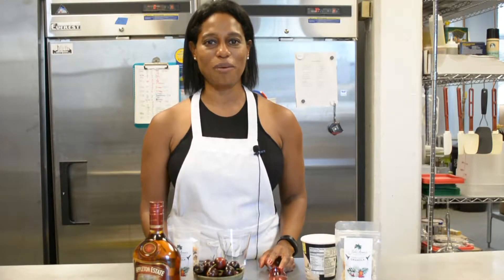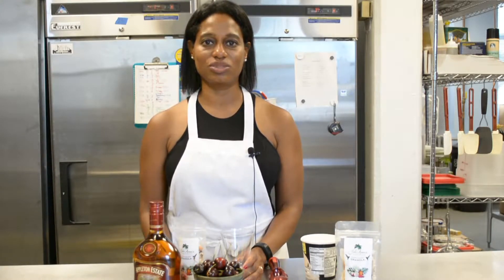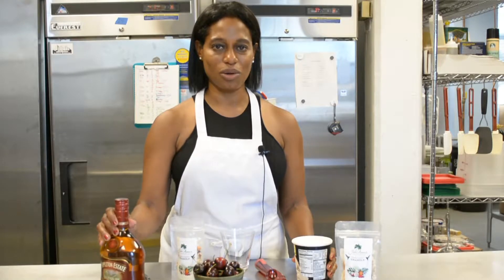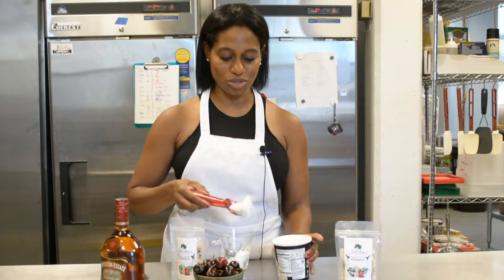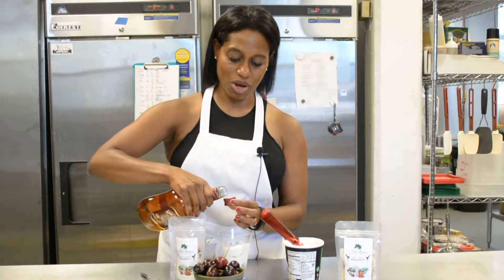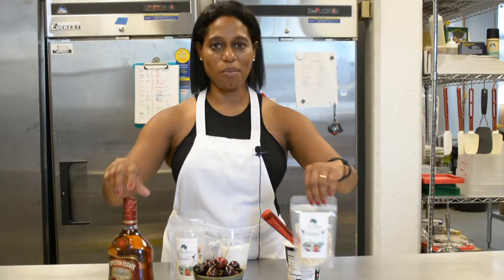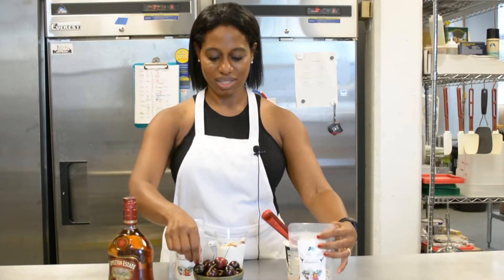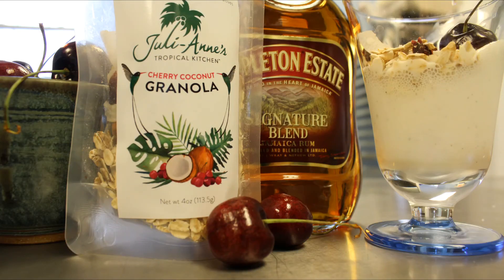Italy Inspired Dessert made with Granola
Ice Cream and Granola dessert inspired by our trip to Italy using Jamaica's famous Appleton rum.